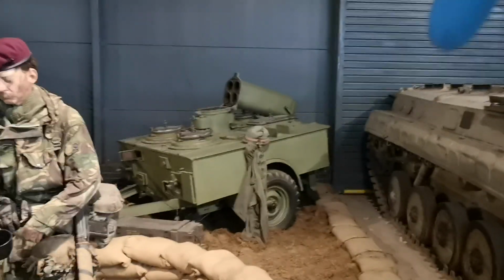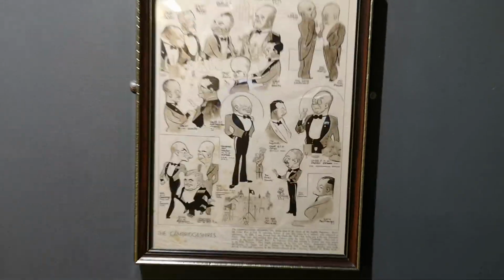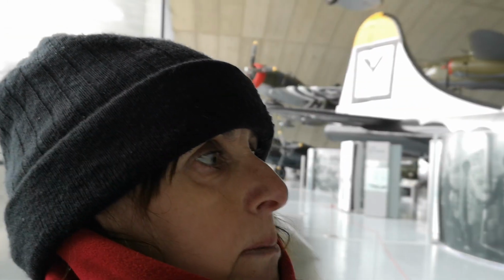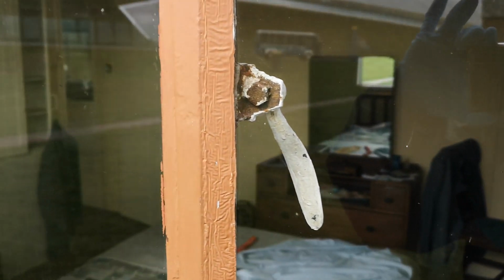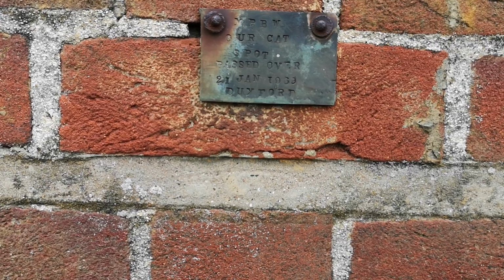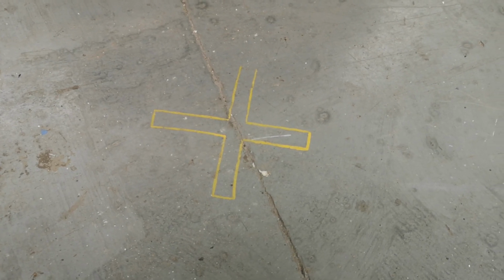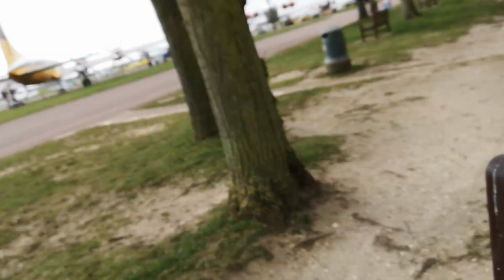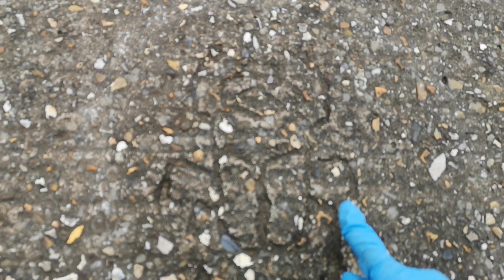Duxford Tour Part 1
The museum is closed at the moment so I'm bringing a bit of Duxford to you!